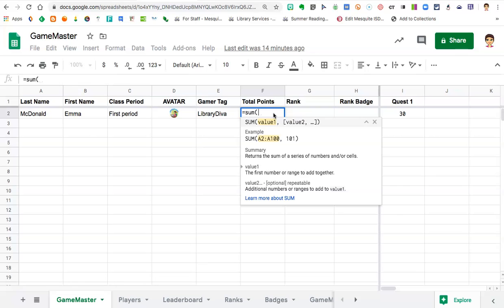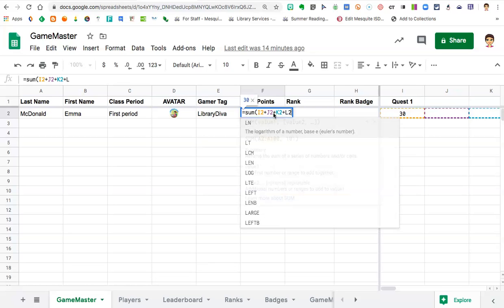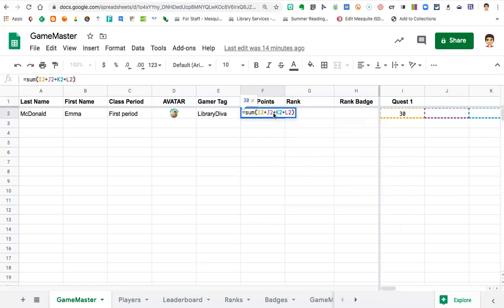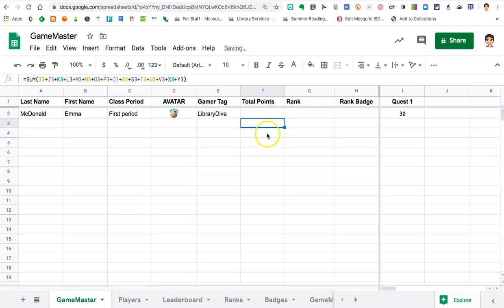Sum Function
Brief demonstration of sum formula in Google sheets.